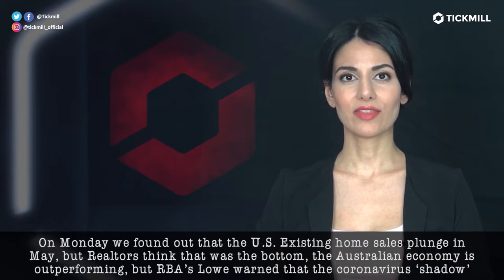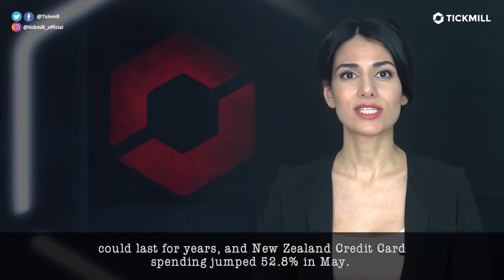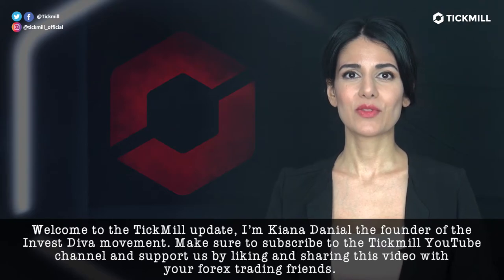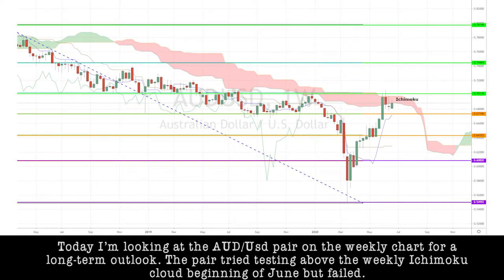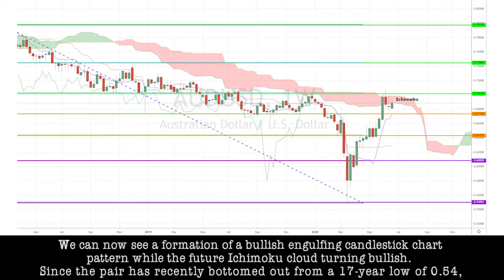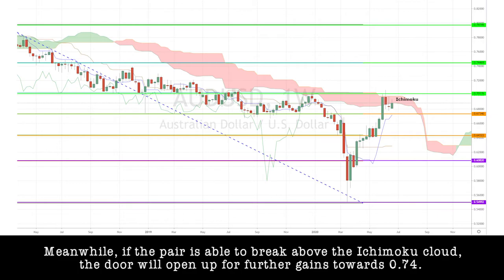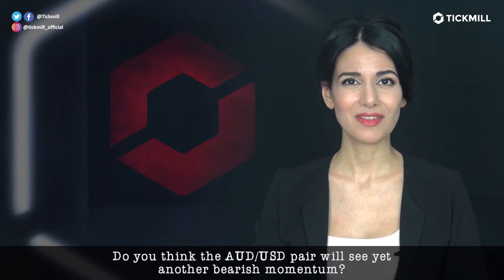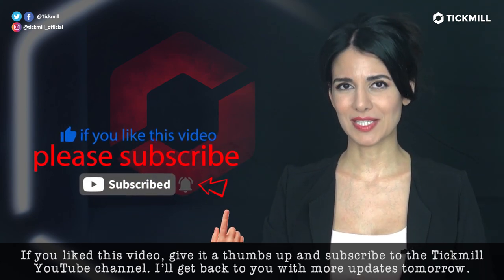June 23rd, 2020 - AUDUSD Breakdown